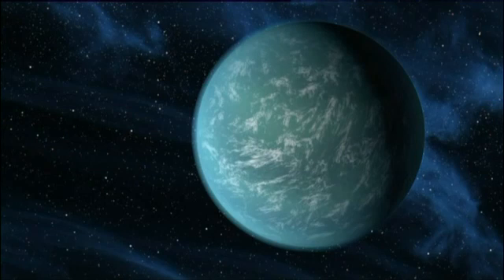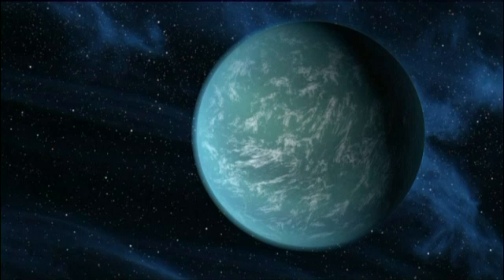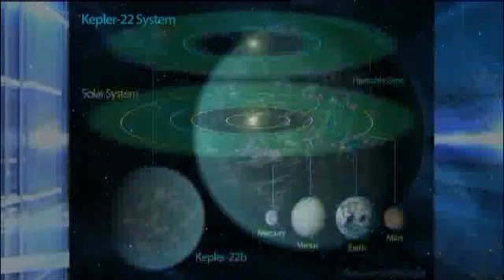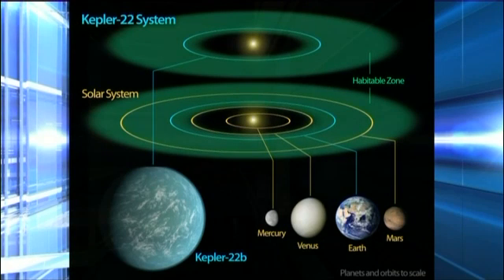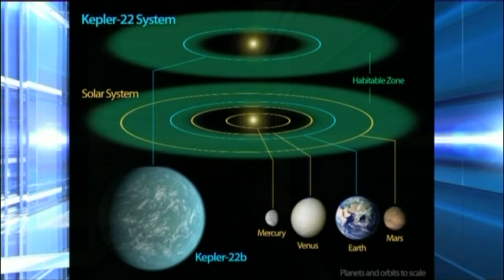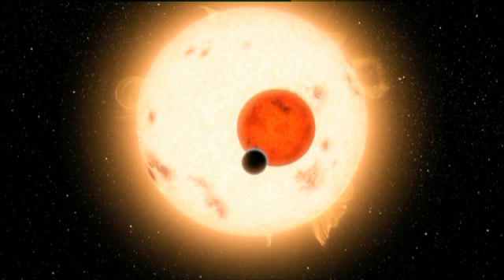2011-12-05 - ASSOCIATED PRESS - NASA'S KEPLER FINDS EARTH LIKE PLANET JUST ABOUT RIGHT FOR LIFE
A newly discovered planet is eerily similar to Earth and is sitting outside our solar system in what seems to be the ideal place for life, except for one hitch. It's a bit too big.

The planet is smack in the middle of what astronomers call the Goldilocks zone, that hard to find place that's not too hot, not too cold, where water, which is essential for life, doesn't freeze or boil. And it has a shopping mall-like surface temperature of near 72 degrees (22 degrees Celsius), scientists say.

The planet's confirmation was announced by NASA along with other discoveries by its Kepler telescope, which was launched on a planet-hunting mission in 2009.

That's the first planet confirmed in the habitable zone for Kepler, which had already found Earth-like rocky planets elsewhere. Twice before astronomers have announced a planet found in that zone, but neither have been as promising.

"This is a phenomenal discovery in the course of human history," Geoff Marcy of University of California, Berkeley, one of the pioneers of planet-hunting outside our solar system, said in an email. "This discovery shows that we Homo sapiens are straining our reach into the universe to find planets that remind us of home. We are almost there."

The new planet - named Kepler-22b - has key aspects it shares with Earth. It circles a star that could be the twin of our sun and at just about the same distance. The planet's year of 290 days is even close to ours. It likely has water and rock.

The only trouble is the planet's a bit big for life to exist on the surface. The planet is about 2.4 times the size of Earth. It could be more like the gas-and-liquid Neptune with only a rocky core and mostly ocean.

"It's so exciting to imagine the possibilities," said Natalie Batalha, the Kepler deputy science chief.

Floating on that "world completely covered in water" could be like being on an Earth ocean and "it's not beyond the realm of possibility that life could exist in such an ocean," Batalha said in a phone interview.

Kepler can't find life itself, just where the conditions might be right for it to thrive. And when astronomers look for life elsewhere they're talking about everything ranging from microbes to advanced intelligence that can be looking back at us.

So far the Kepler telescope has spotted 2,326 candidate planets outside our solar system with 139 of them potentially habitable ones. Even though the confirmed Kepler-22b is a bit big, it is still smaller than most of the other candidates. It is closest to Earth in size, temperature and star than either of the two previously announced planets in the zone.

The confirmation of one of two, though, has been disputed. The latest discovery has been confirmed several ways, including by two other telescopes.

Earlier this year, a European team of astronomers said they had confirmed another planet in the habitable zone, but that one was hot and barely on the inside edge of the habitable zone.

For Marcy, who is on the Kepler team, the newest planet is a smidgen too large. But, "that smidgen makes all the difference," he said.

Because its size implies that it's closer to Neptune in composition than Earth, "I would bet my telescope that there is no hard, rocky surface to walk on," Marcy said.

Chief Kepler scientist William Borucki said he thinks the planet is somewhere between Earth and gas-and-liquid Neptune, but that it has a lot of rocky material. It's in a size range that scientists don't really know anything about. Measurements next summer may help astronomers have a better idea of its makeup, he said.

The planet is 600 light years away. Each light year is 5.9 trillion miles. It would take a space shuttle about 22 million years to get there.

Kepler spots a planet when it passes in front of its star. NASA requires three of those sightings before it begins to confirm it as a planet. Borucki said the third sighting for 22b happened a year ago, just before the telescope shut down for a while. It took several months to finish the confirmation.

"It's a great gift," Borucki said. "We consider this sort of our Christmas planet."